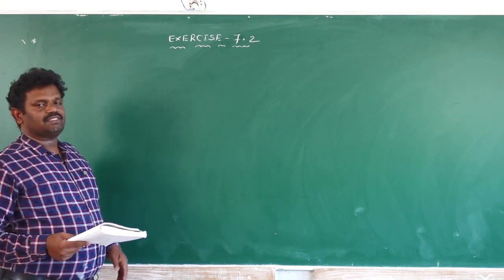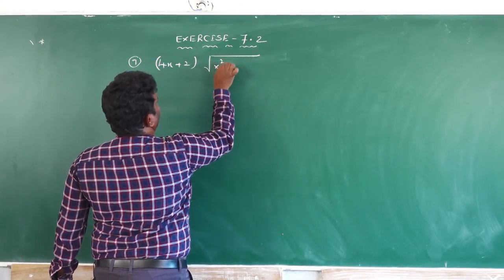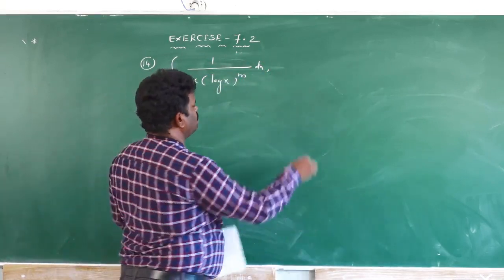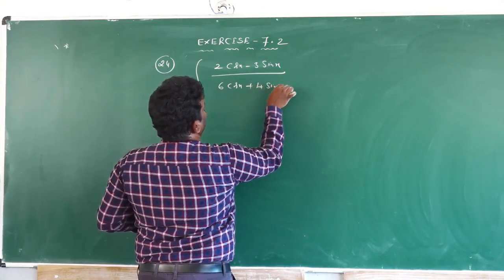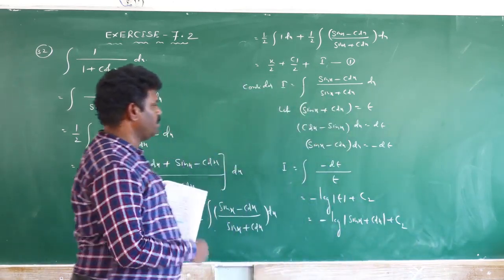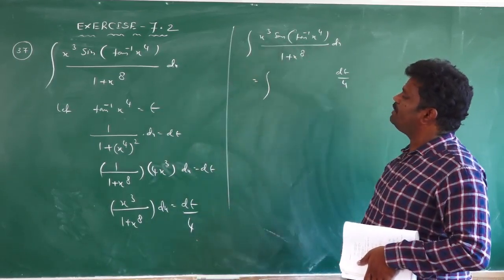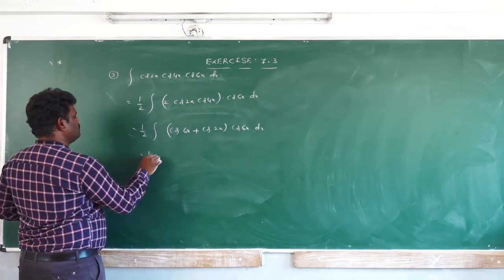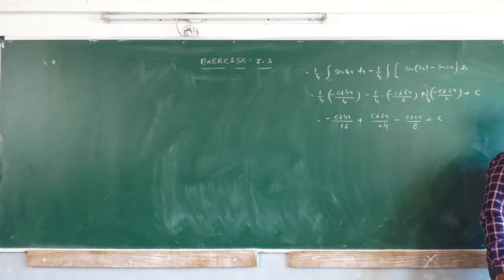Mathematics: Integrals (Part-2)